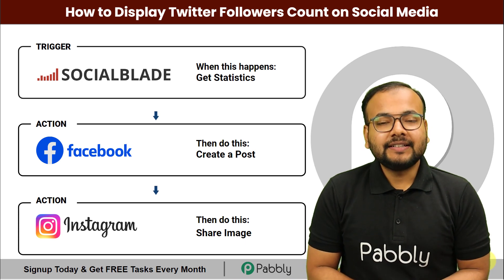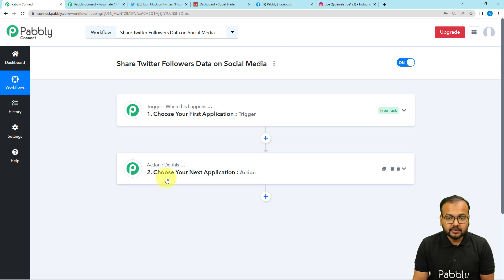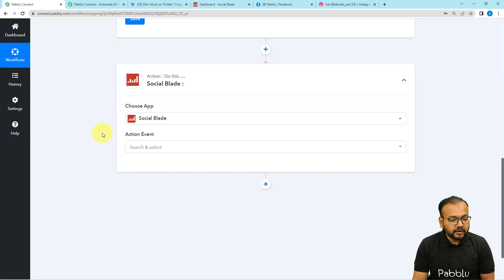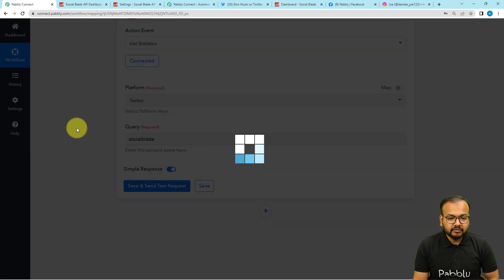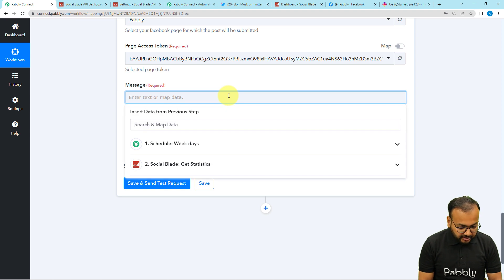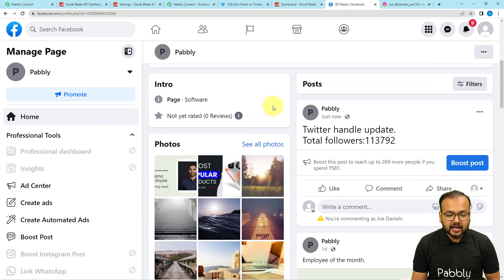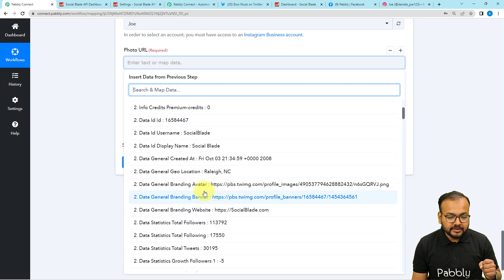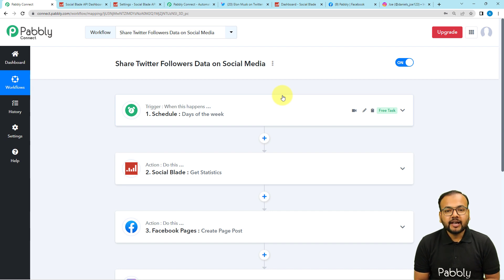How to Display Twitter Followers Count on Social Media - Social Blade, Facebook, Instagram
This video provides a step-by-step guide on how to display the Twitter followers count on social media platforms like Facebook, Instagram, and Twitter using Pabbly Connect. Pabbly Connect is an easy-to-use, cloud-based tool that allows users to easily connect their social media accounts and quickly display their Twitter followers count on their social media accounts. This video provides a detailed guide on how to set up the integration, how to configure the settings, and how to check the results. Additionally, it provides a few tips and tricks on how to optimize the integration for maximum effectiveness. With this video, users can easily display their Twitter followers count on their social media accounts in no time.